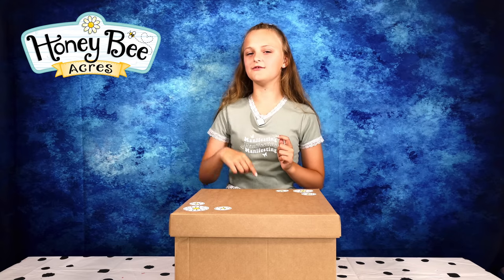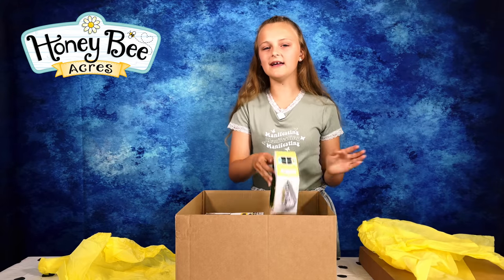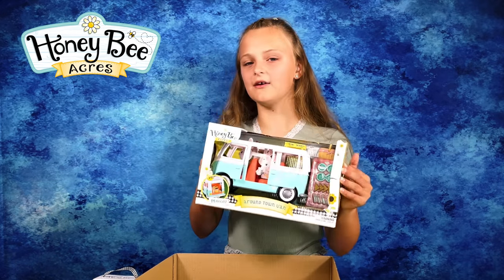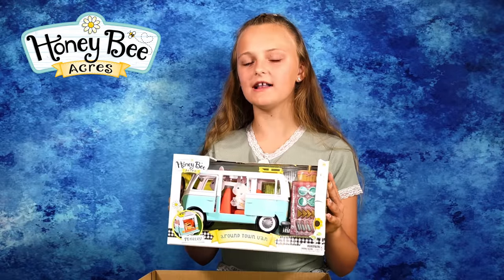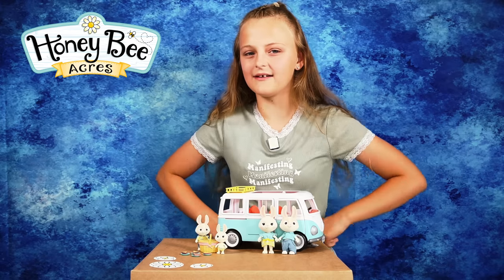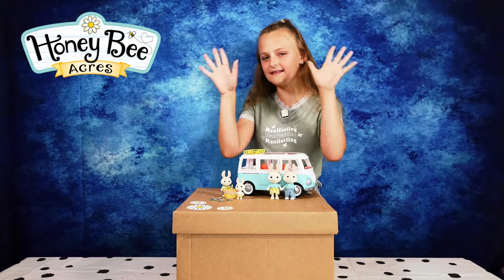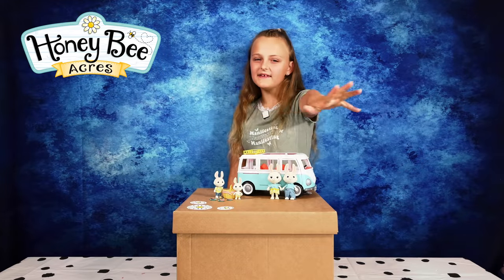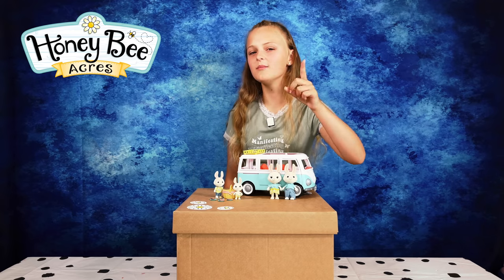Jessica has a picnic with Honey Bee Acres' McScampers family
Jessica meets the Honey Bee Acre The McScampers family and their Around Town Van. She takes them for a fun little summer picnic in the garden.

Honey Bee Acres toys are available at B&M Stores and all other good toy outlets.